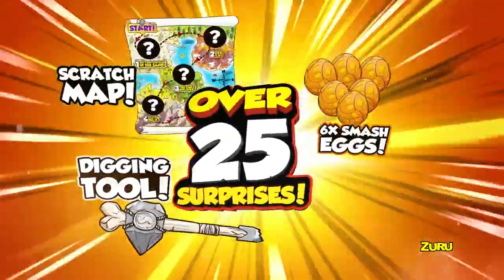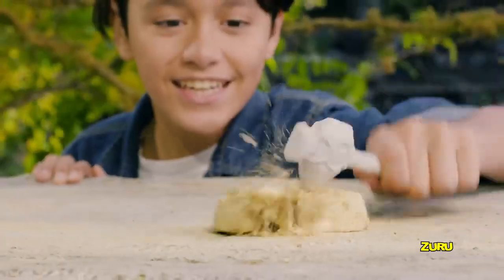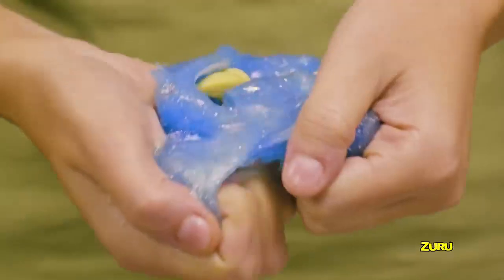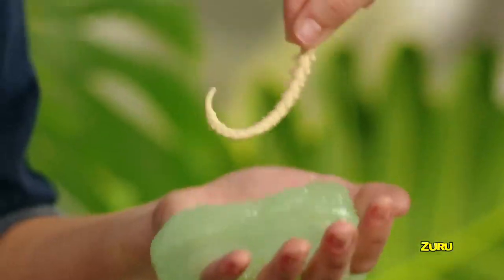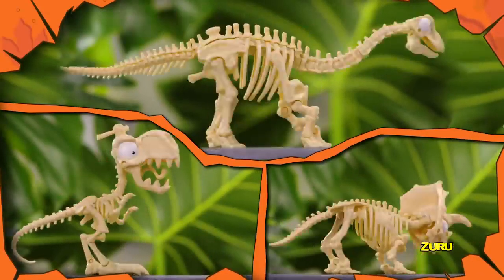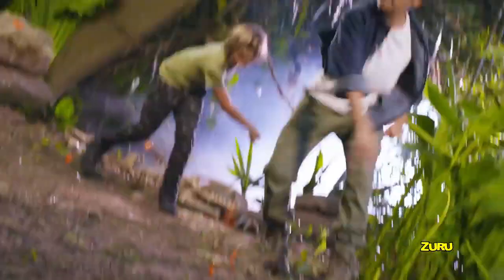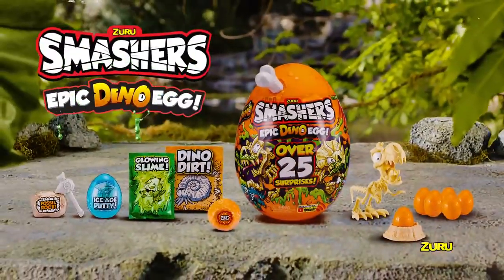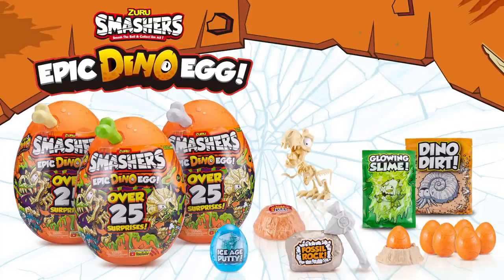Zuru Smashers Гигантское яйцо динозавра NEW EPIC DINO EGG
Узнать больше